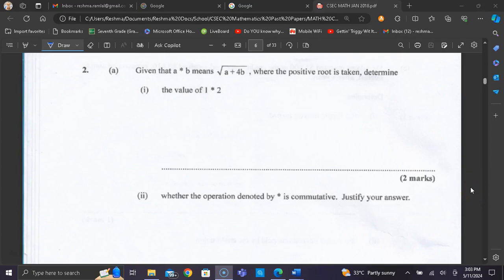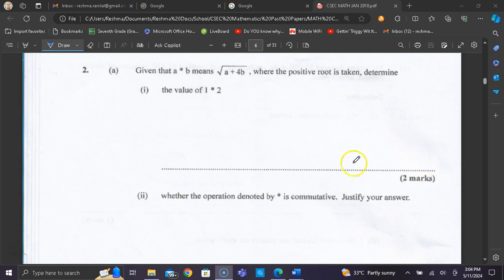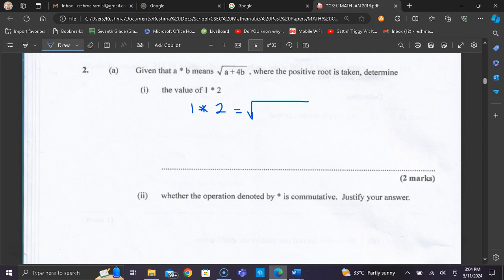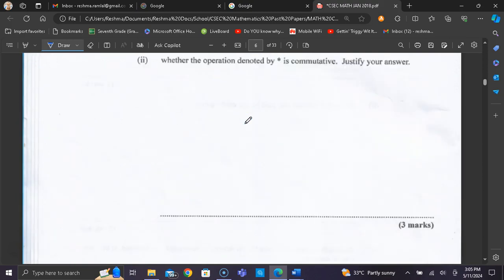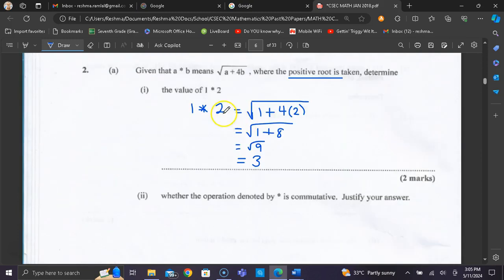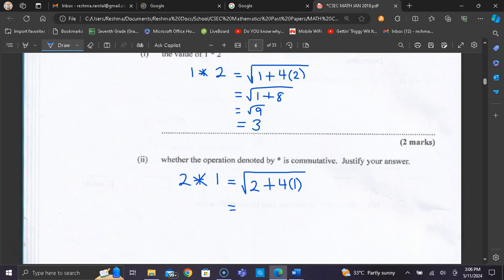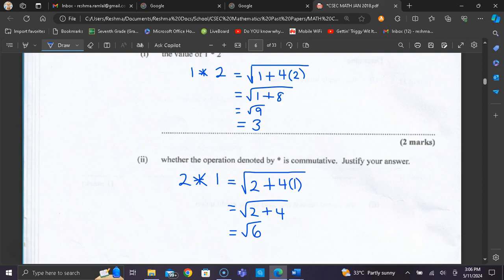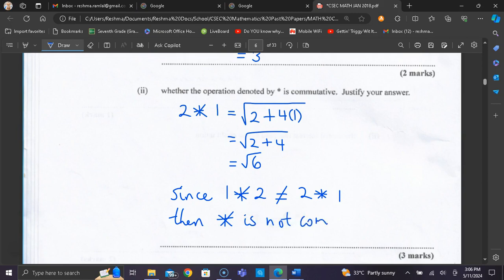CSEC Math revision: Topics infrequently tested - Binary Operations. January 2018 - Question 2(a)